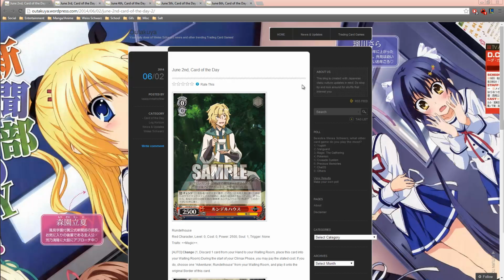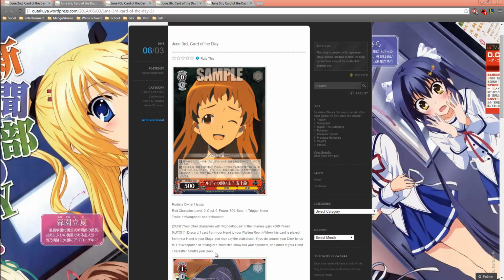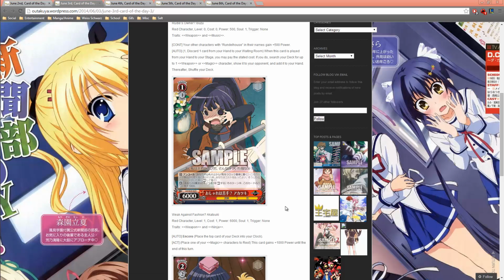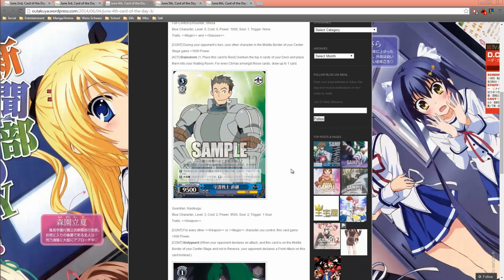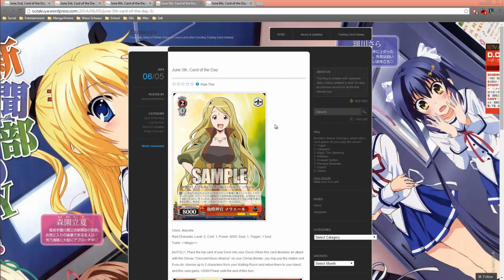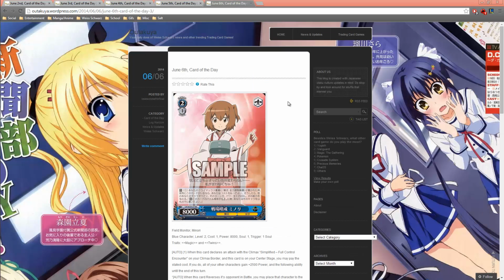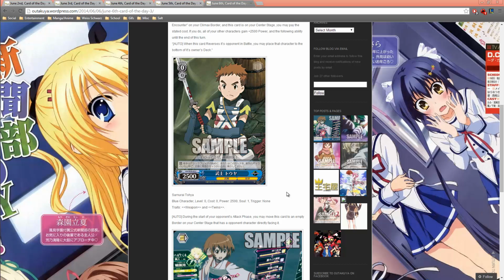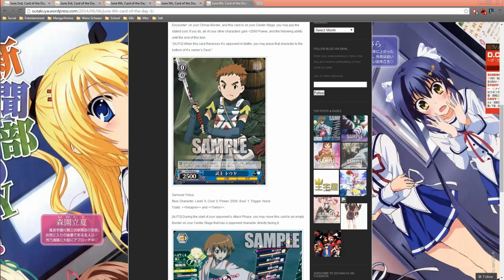Weiss Schwarz Leaks of the Week 6/2-6/6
Hey guys we got another week of Log Horizon Leaks for you! Nothing too exciting here but we still hope you guys enjoy! Remember to leave any comments or questions you may have in the comments below!